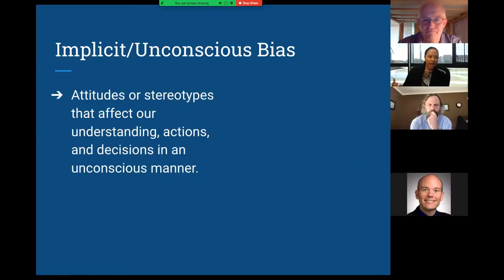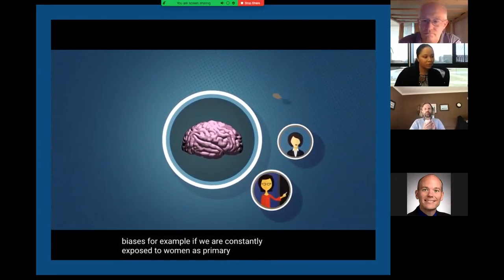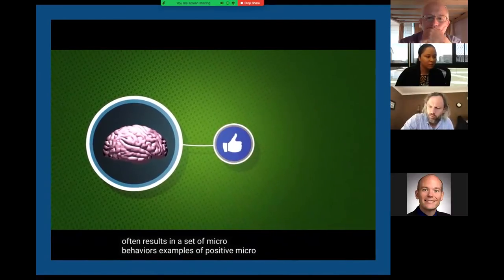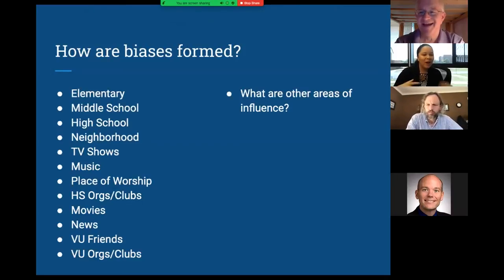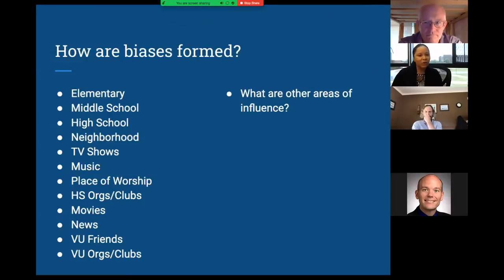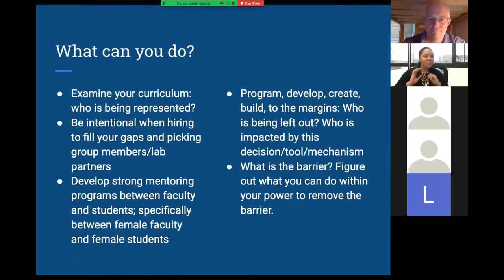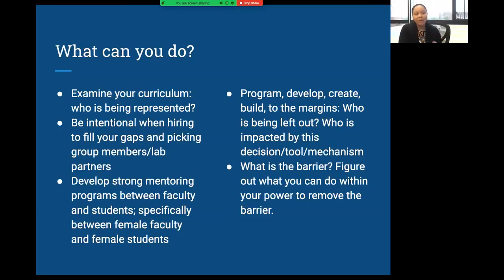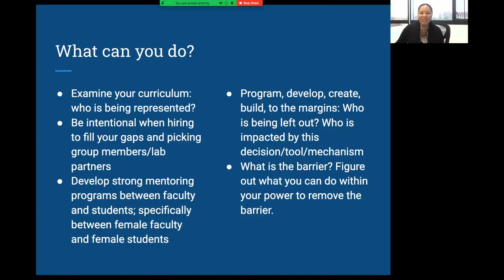Copy of Diversity and Inclusion in the STEM Disciplines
Diversity and Inclusion Workshop at Valparaiso University led by Janelle Love-White.